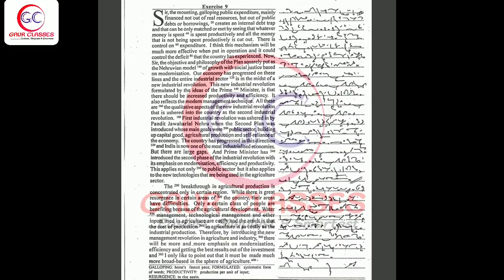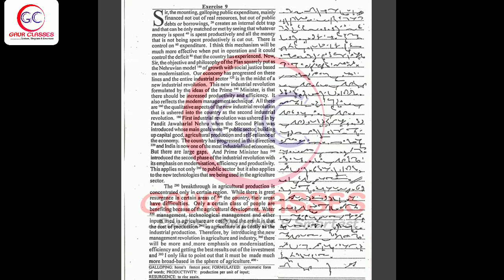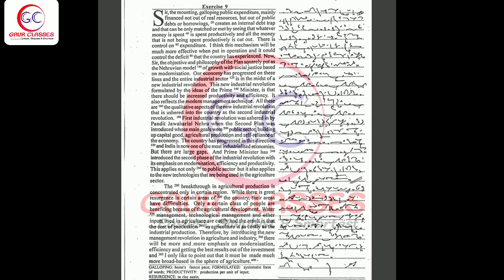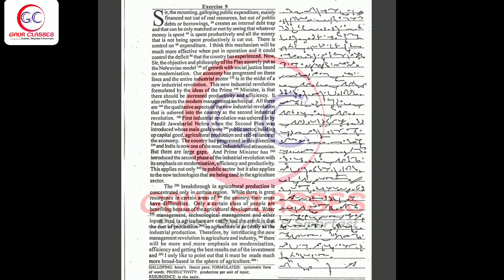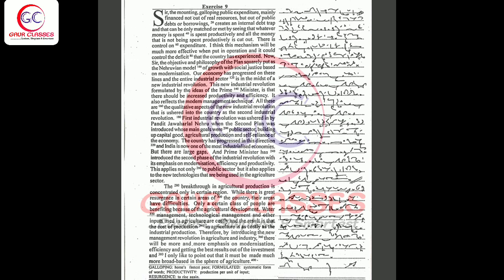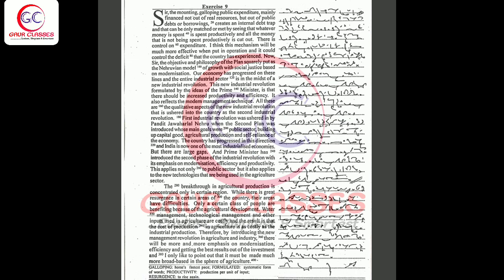9 progressive dictation 100 wpm | Shorthand Dictation by Achal Gaur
God Bless you for your bright future.  Be healthy & prosperous.

You can also join our regular paid classes on google Meet for Smart learning

We are also providing *Shorthand, Typing & Computer Certificates* Charges Apply.

Duration of our Course
Foundation- 2 Months
Complete batch- 6 Months (Basic + 100 WPM speed)
Target- 4 Months (25 classes Pitman Book + 100 WPM Speed)
Pitman Concept target - 25 Classes

Time Table of on going Classes
6:50 AM- Dictation
10:50 AM- Dictation
9:30 PM- Foundation

Just Trust & join us for getting Government jobs.

1. Separate batches of concept & Dictation
2. 24 hours available for doubt solving
3. Daily copy check on Telegram group
4. Special work on your Speed & Accuracy
5. Prepare you according to the need of the skill test
6. Proper Guidance

🛑  *Concept English Shorthand*

 🛑 *Dictations*

♦️ Also Join with us-